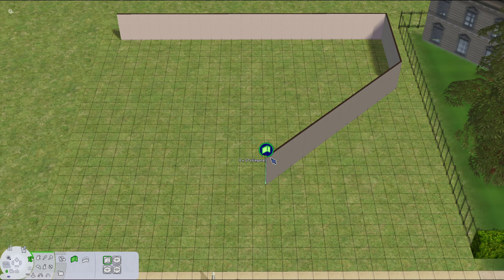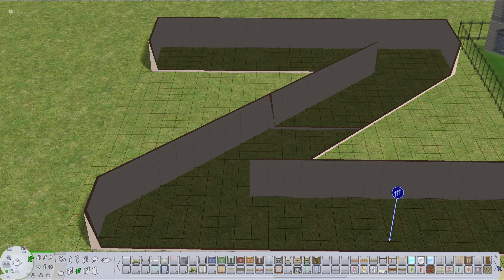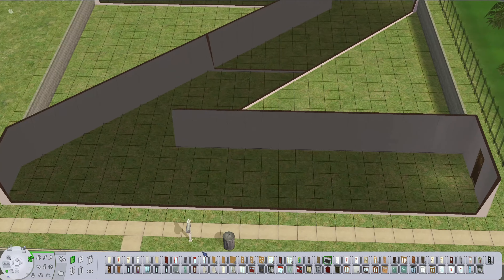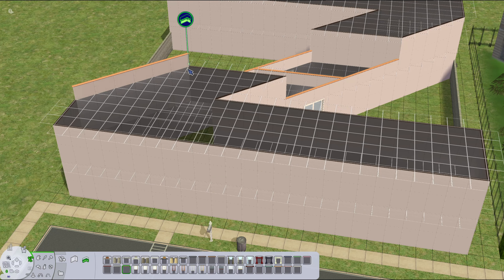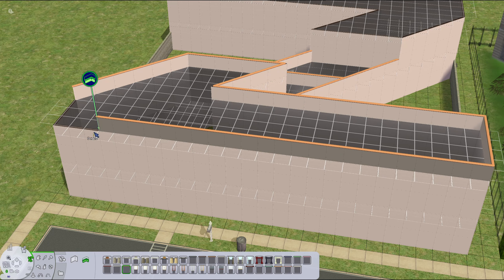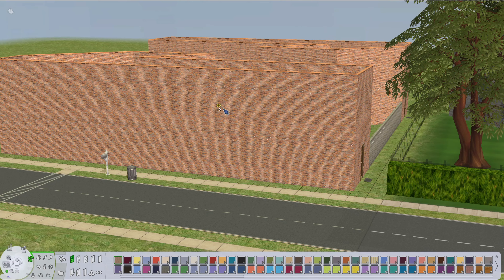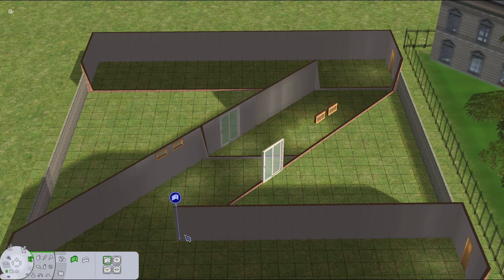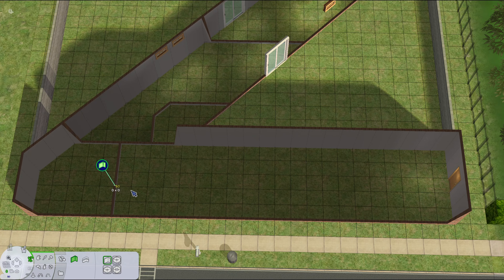ABC Build Challenge: Returns! Building Z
It's the finale! Overall I had so much fun with this challenge and I hope you enjoyed watching these builds.